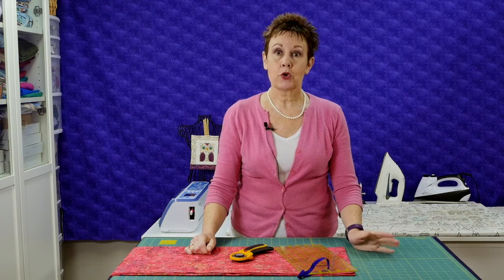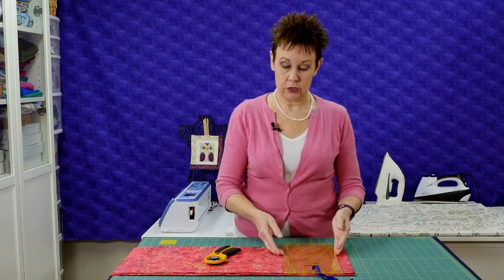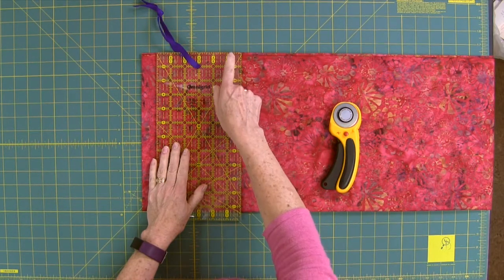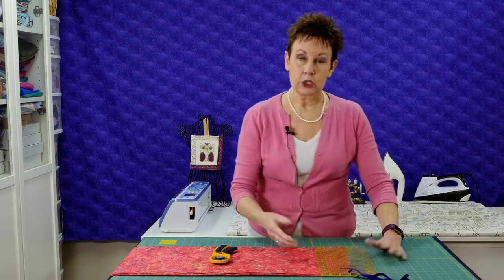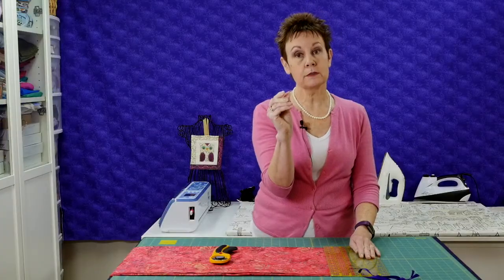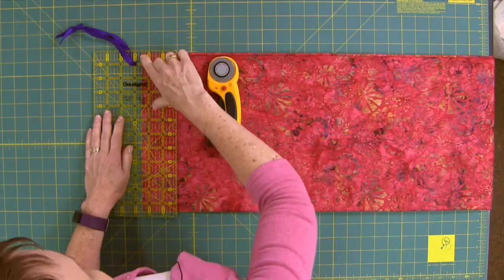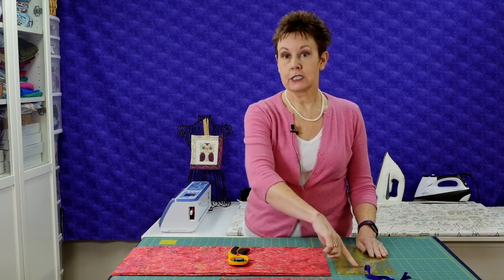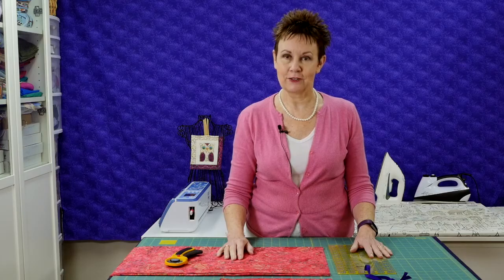Cutting Fabric Strips with Your Ruler